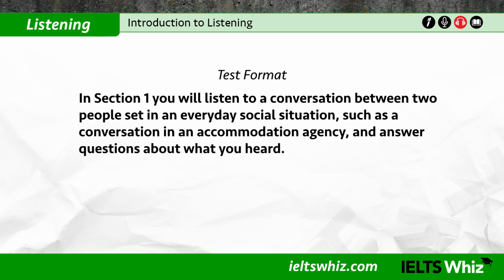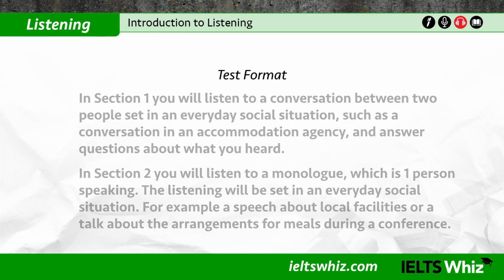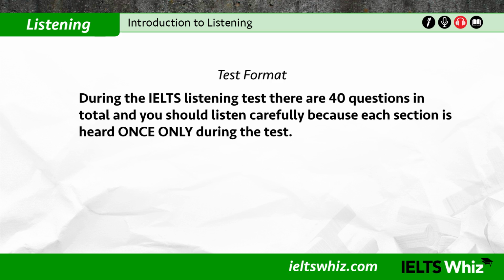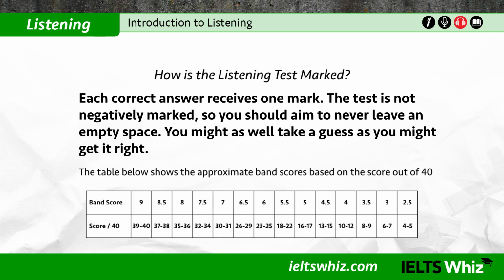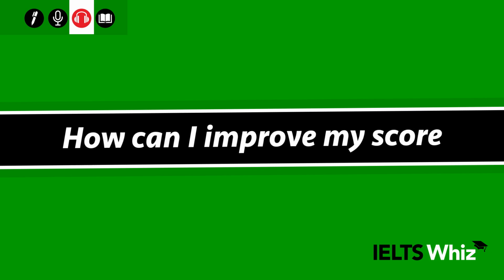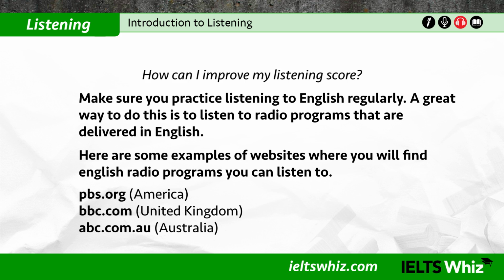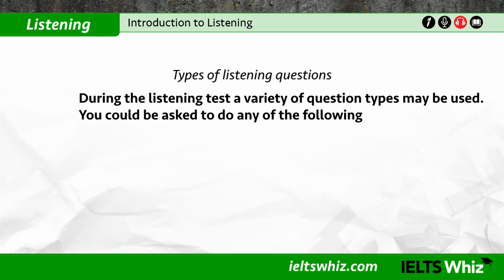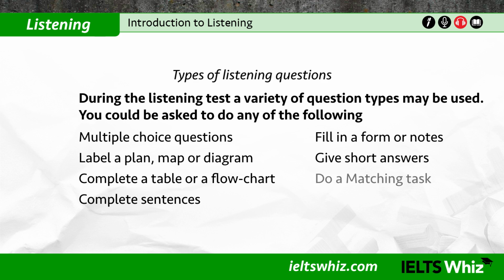Introduction to IELTS Listening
This video is an introduction to IELTS Listening where we will look at the test format, and the different types of questions you may get during the IELTS Listening test.